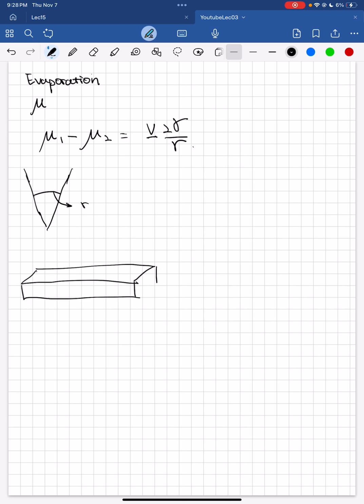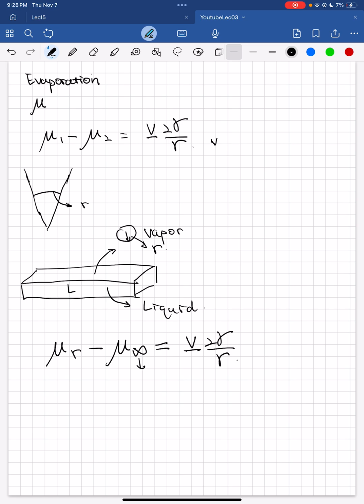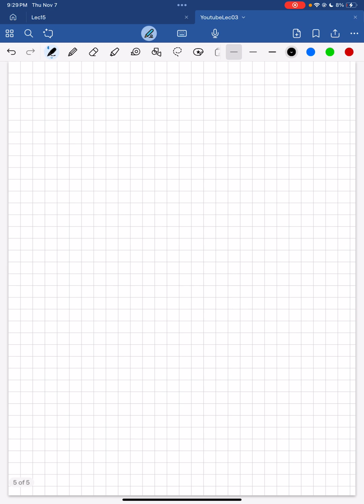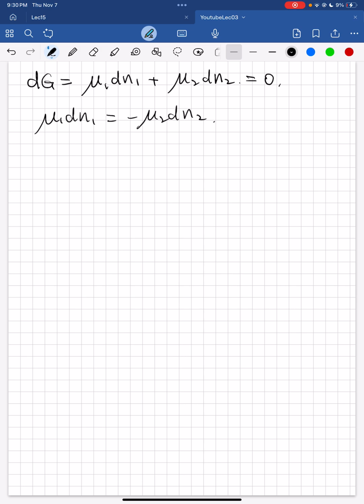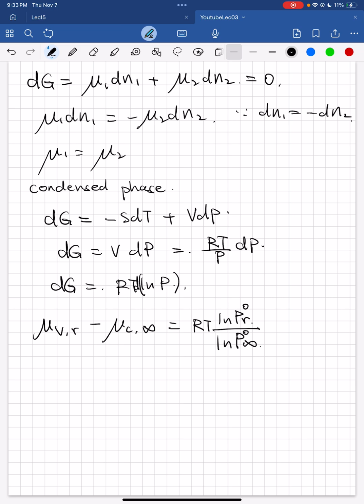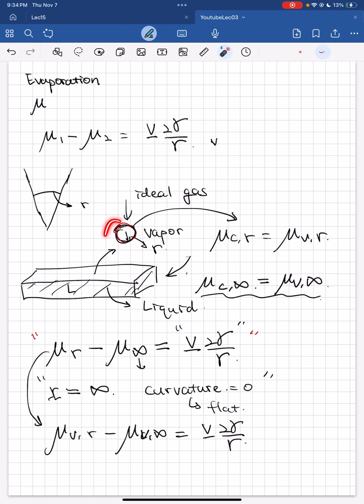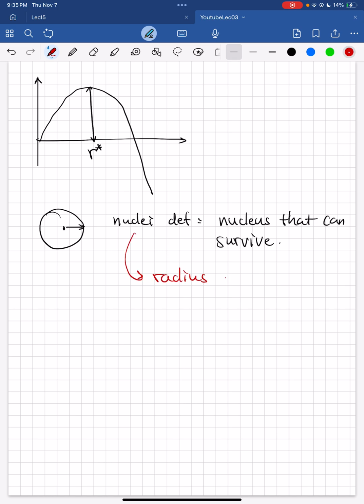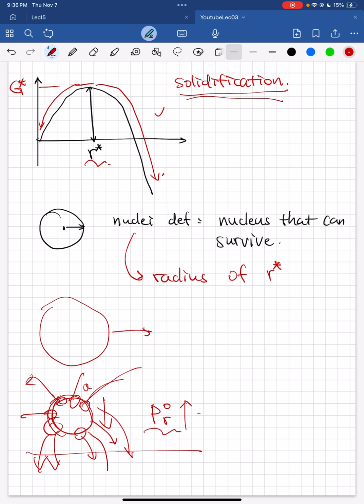Evaporation And Coalescence